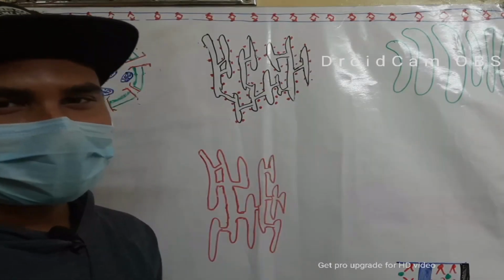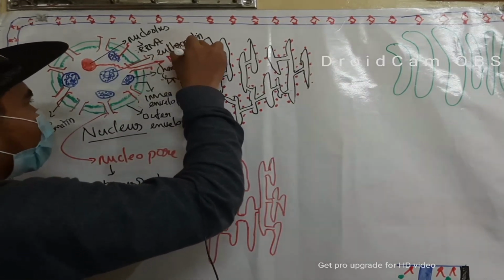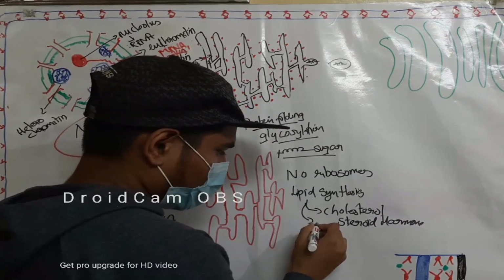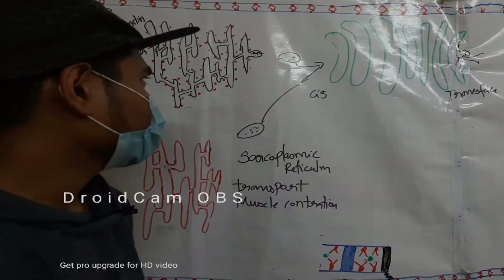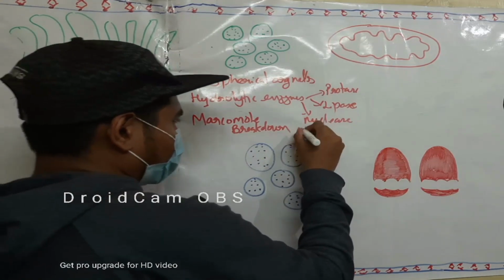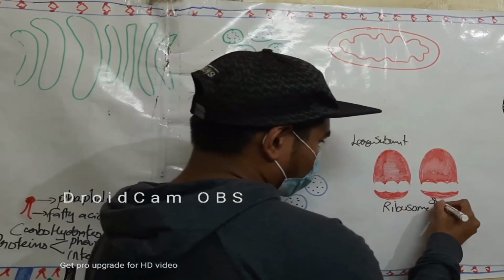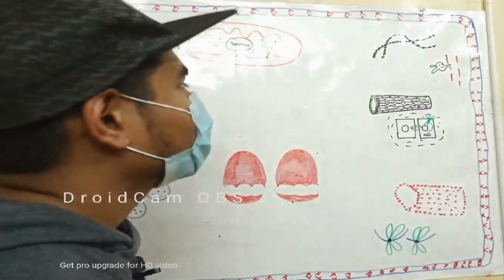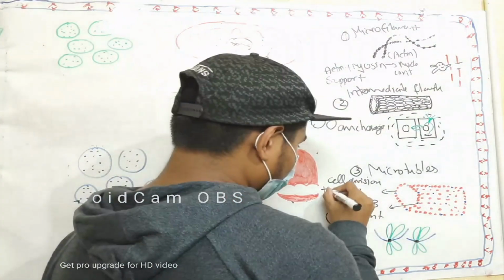Cell structure and function |description of cell |Cell biology||Physiology| A intro to physiology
Hello everyone!!

Great to see you people again.. Here we're with an another great video of physiology with a bang! Here in this video you'll get to know the Cell structure and Cell physiology.. The basics of Physiology!! So don't forget the watch the whole Video and leave you comments and suggestions behind!!